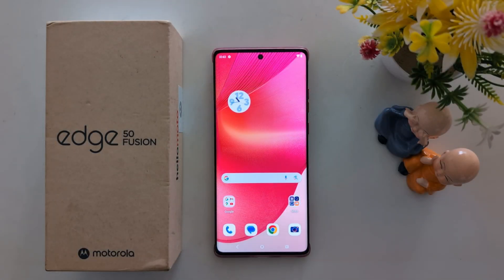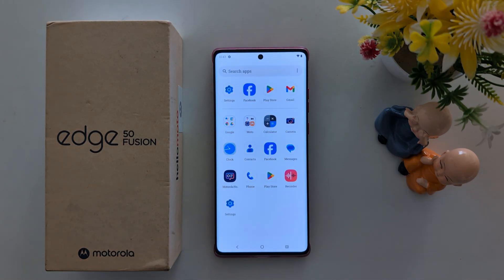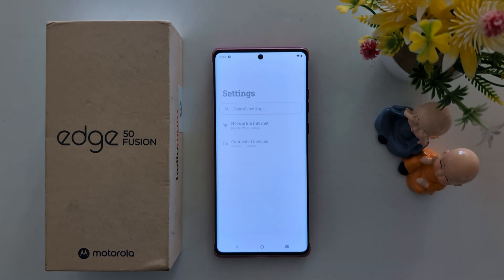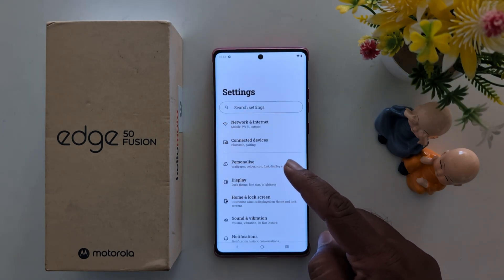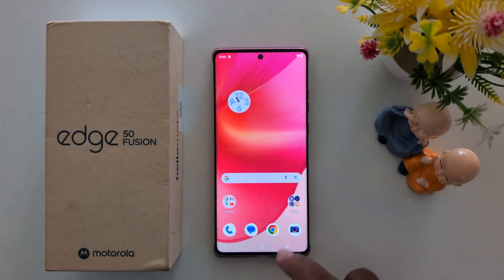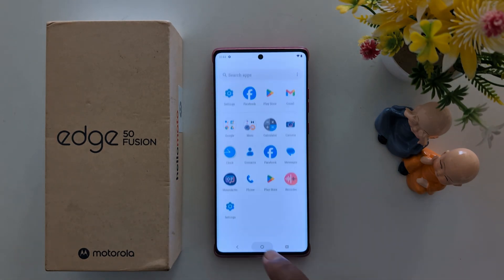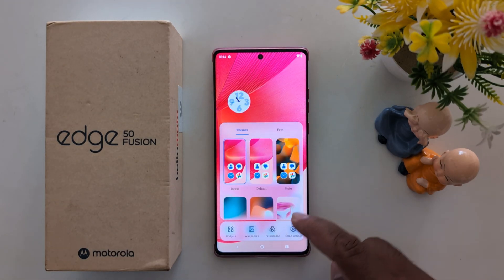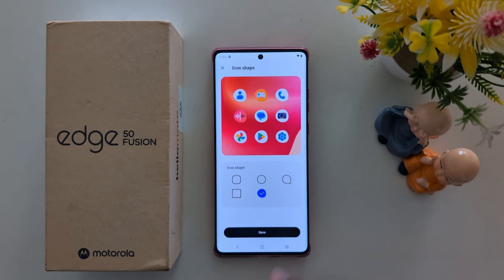How to Change App Icon Shape in Moto Edge 50 Fusion, Edge 50 Pro, Edge 50 Ultra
How to Change App Icon Shape in Moto Edge 50 Fusion, Edge 50 Pro, Edge 50 Ultra 5G. You can set Moto Edge 50 Fusion icon shape from square, circle, teardrop, rectangle, etc.

More Queries:
How to Change App Icon Shape in Moto Edge 50 Fusion
How to Change App Icon Shape in Moto Edge 50 Pro
How to Change App Icon Shape in Moto Edge 50 Ultra
How to Change Icon Shape in Moto Edge 50 Fusion
How to Change App Icon Shape in Motorola Edge 50 Fusion
How to Change Moto Edge 50 Fusion App Icon Shape
Moto Edge 50 Fusion icon shape change